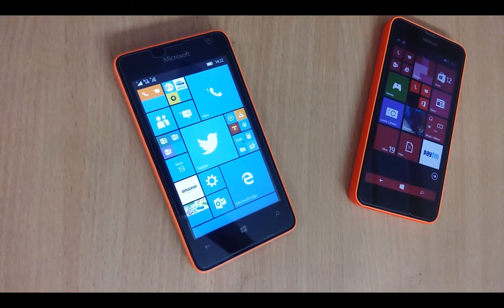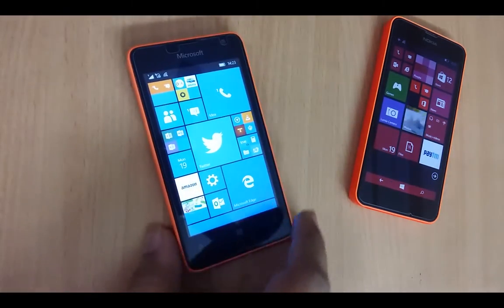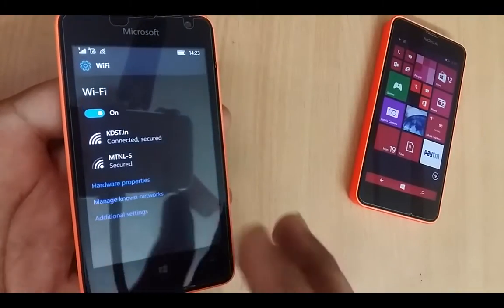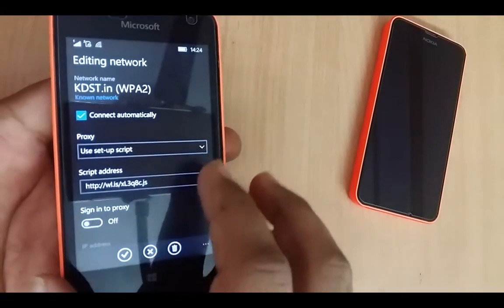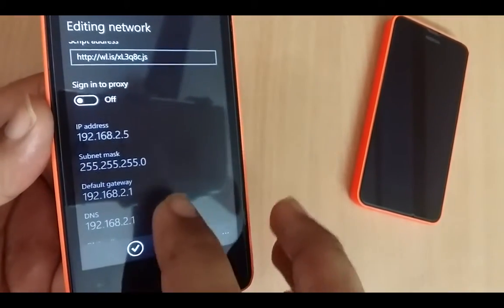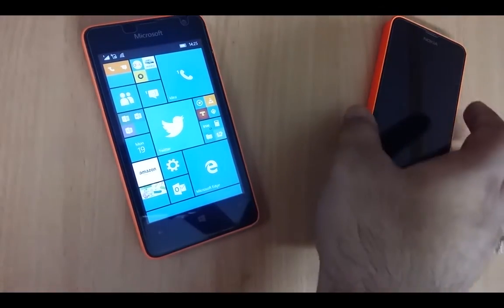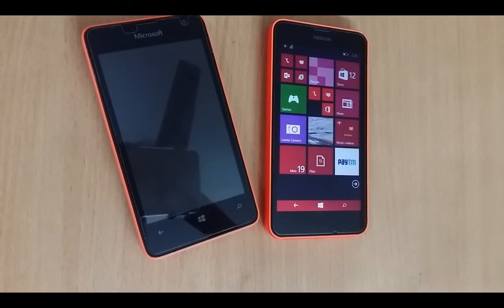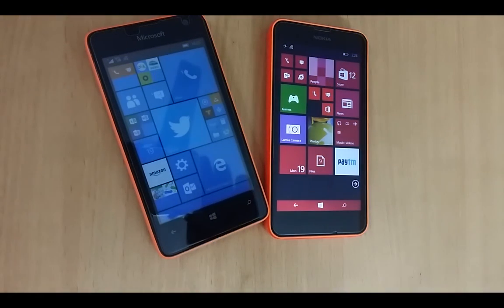Adblock Working on Windows 10 Mobile, works on Windows 10 Mobile, Windows Phone, iPhone and android